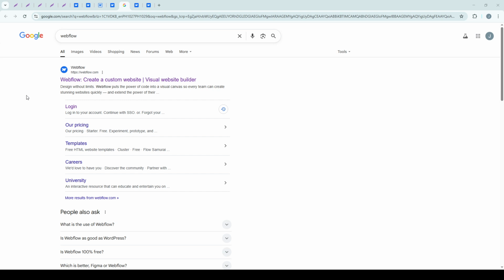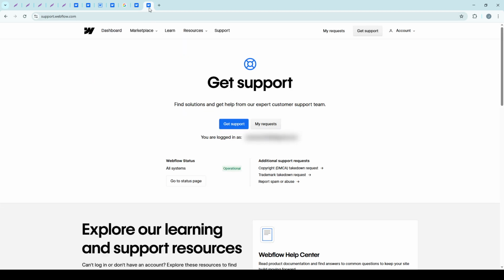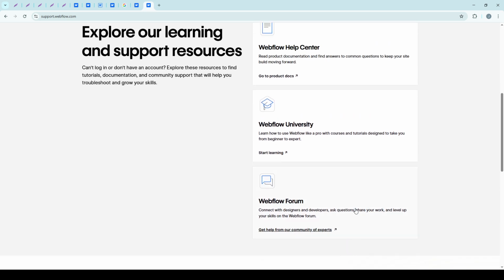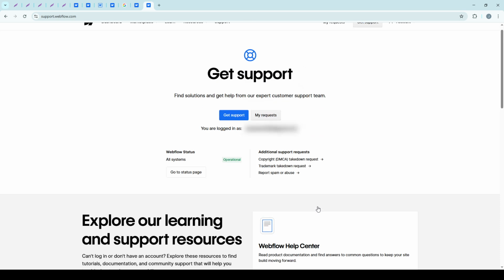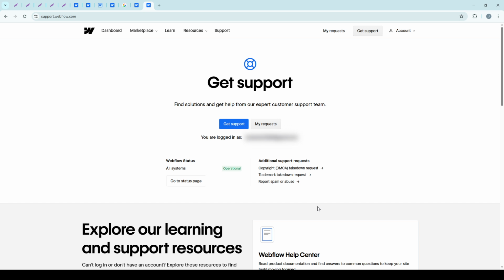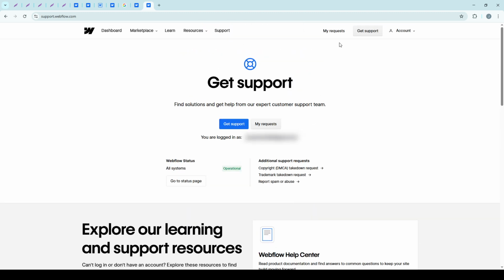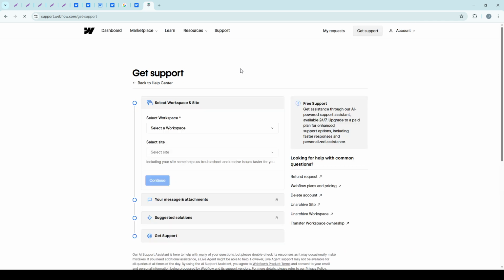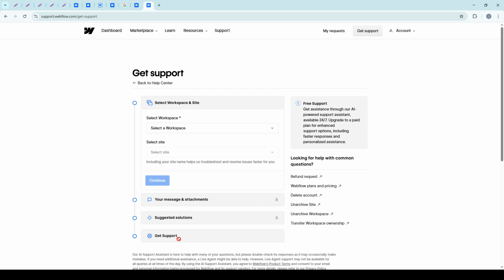How to Contact Webflow Support [2026 Full Guide]